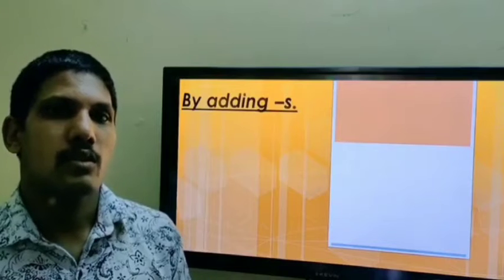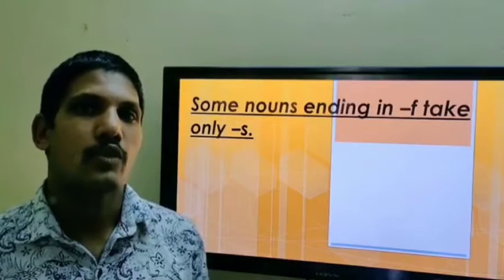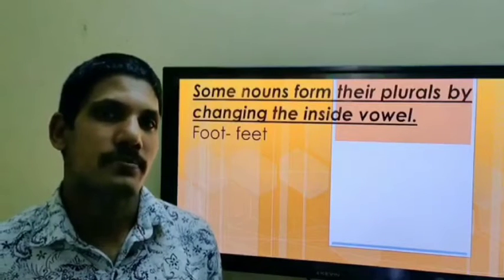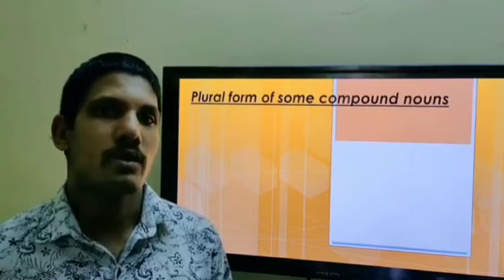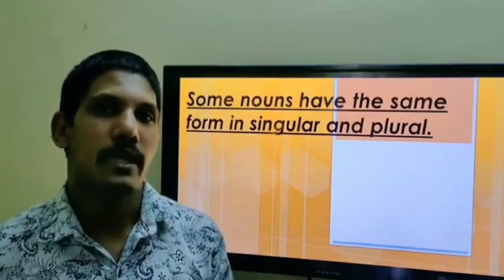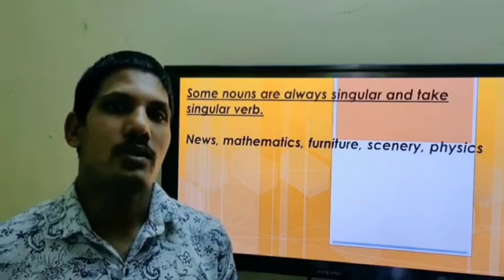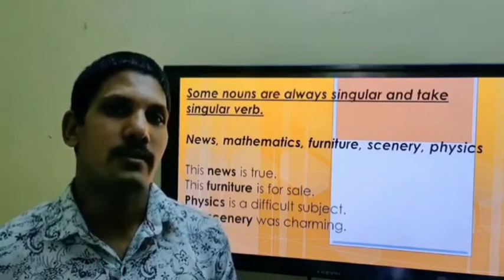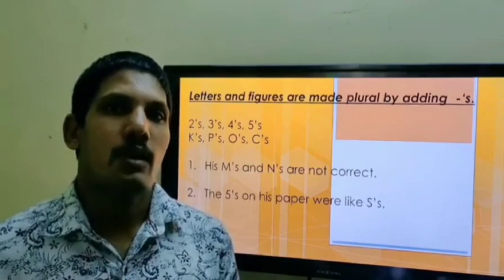The Use of Nouns - Part 1